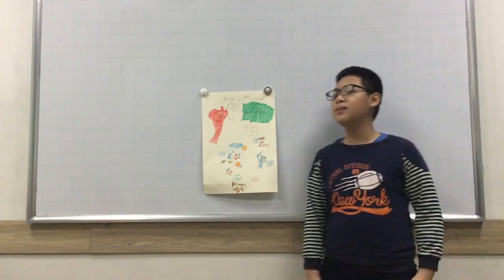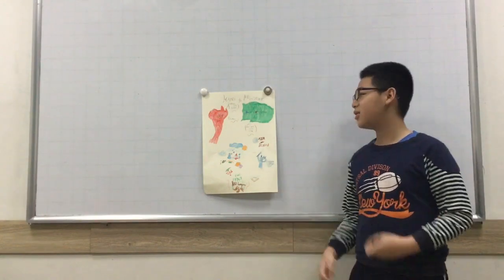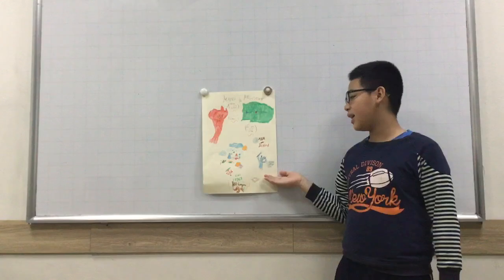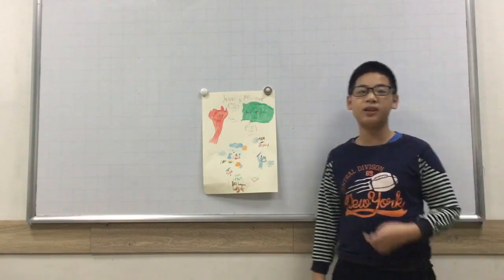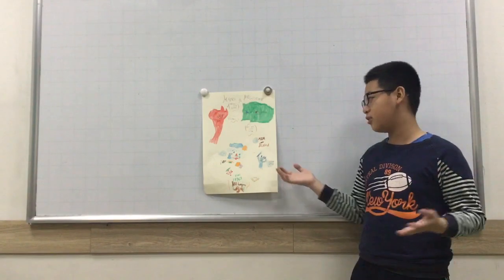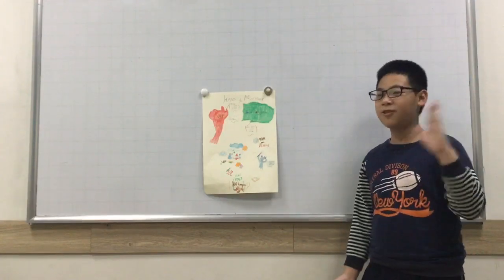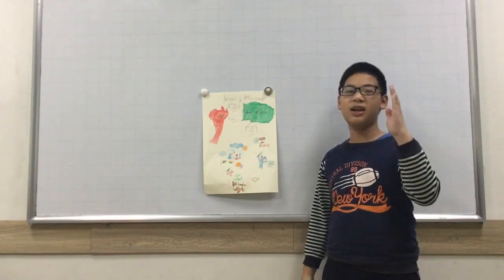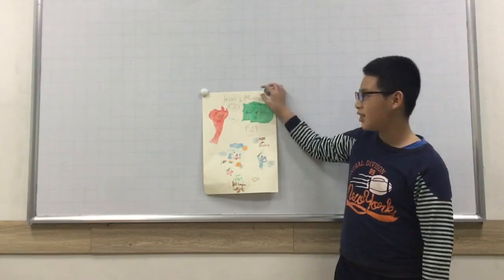CEC_DISCOVER 3I_My Travel Ad_Minh Phú